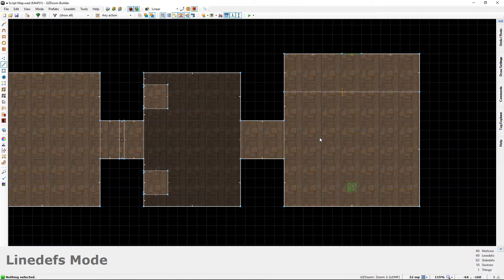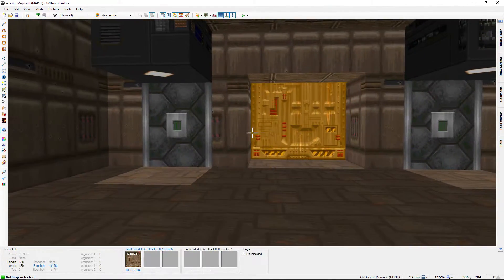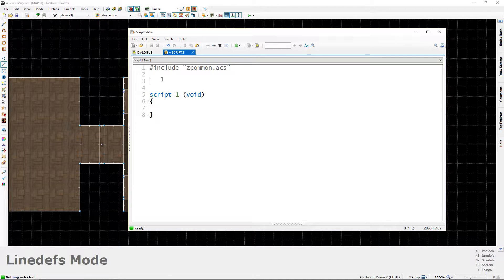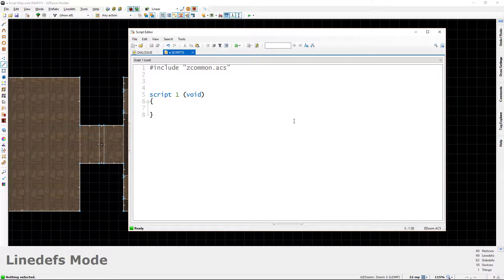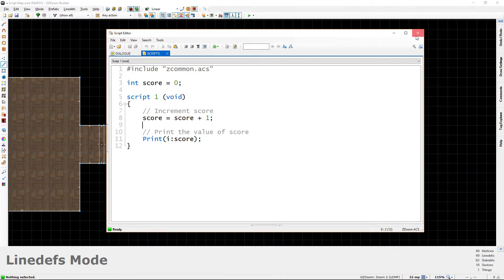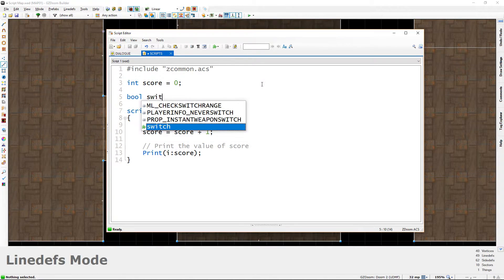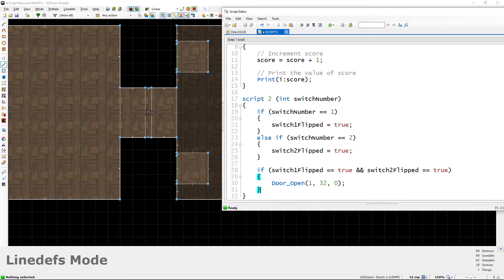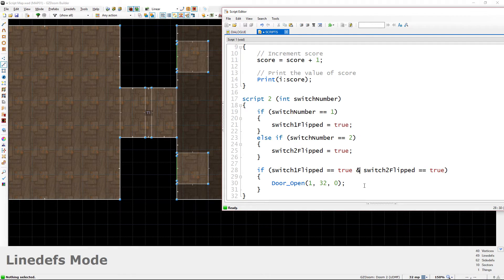ZDoom ACS Scripting Tutorial #2 - Variables & Conditional Statements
Learn how to store information with variables and perform tests on that information via conditional statements.